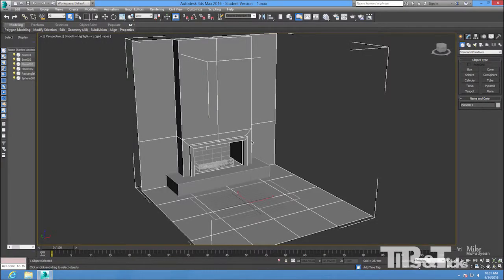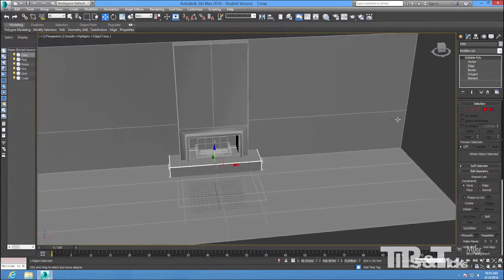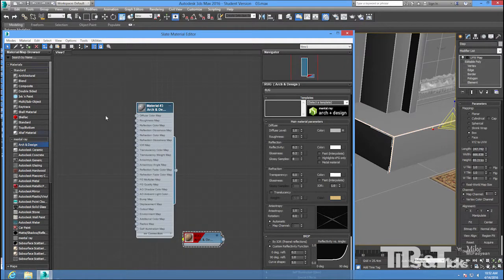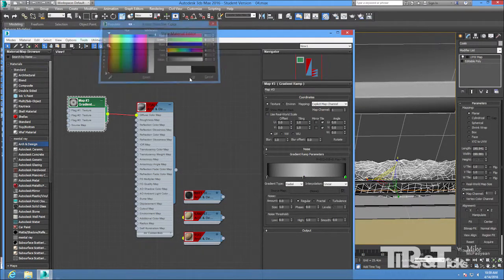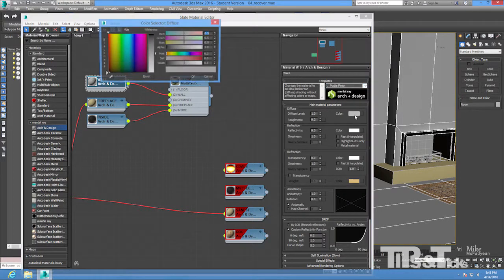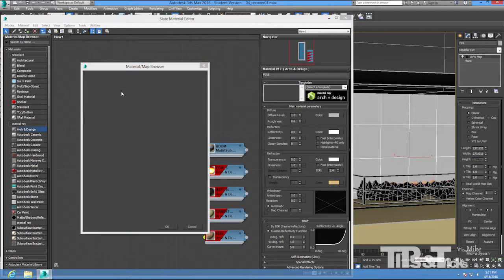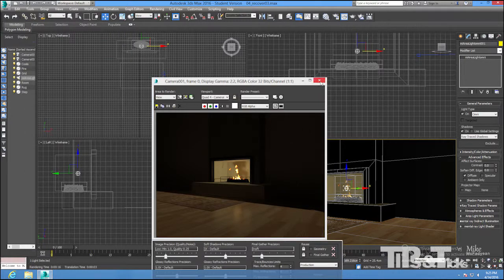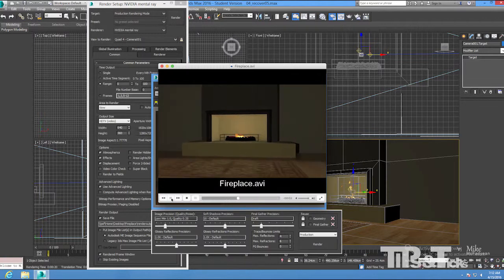Create a realistic Fireplace in 3ds Max - Part 2, Materials / Render - #04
Following on from Part 1 of this tutorial, this video covers adding Mental Ray materials, setting up a simple camera and lighting and rendering a short animation.